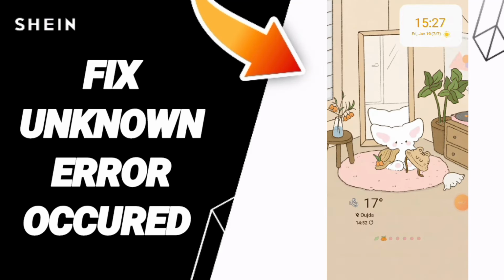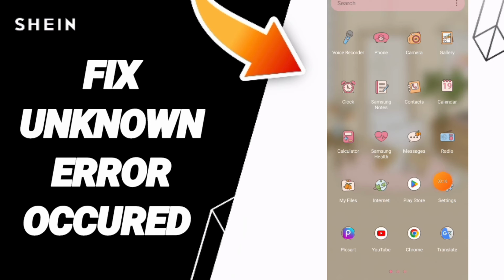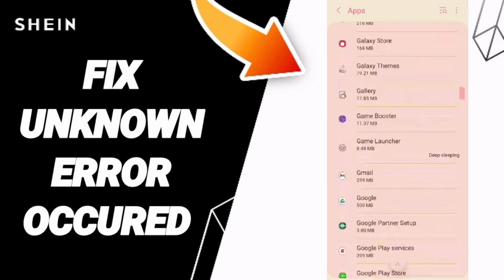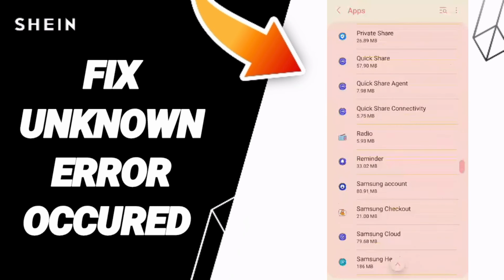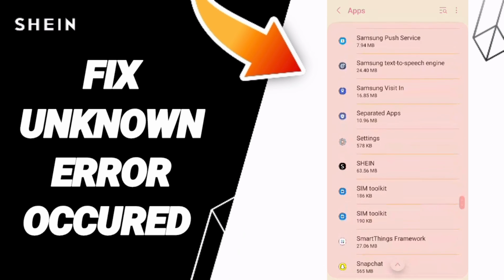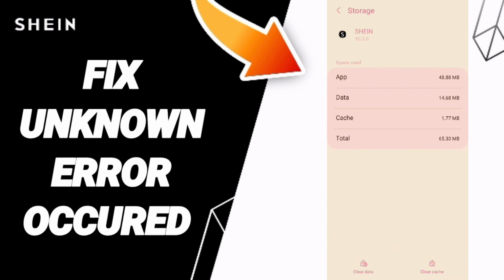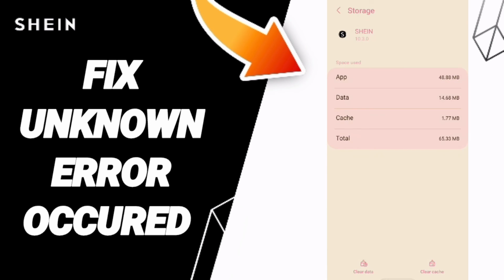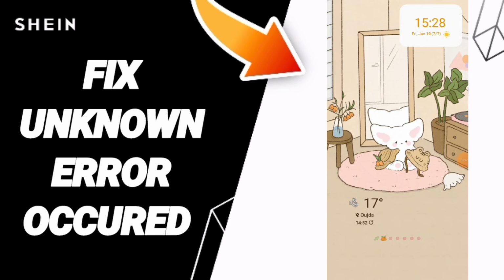How To Fix Unknown Error Occured On Shein App 2024